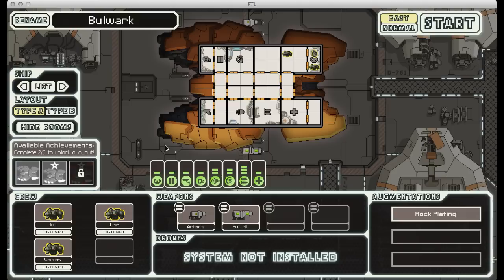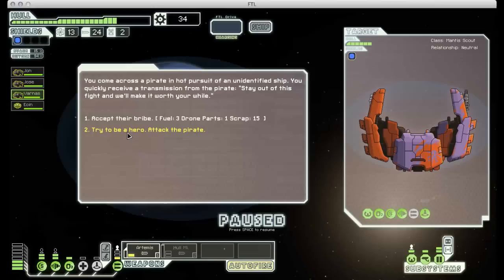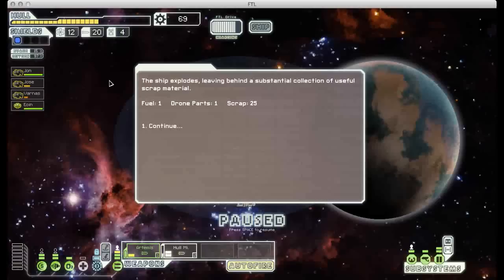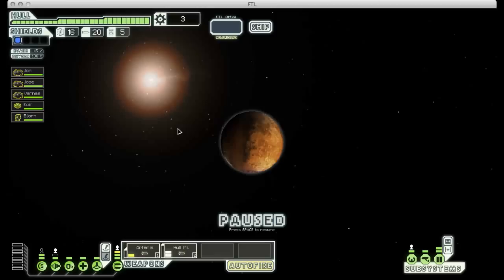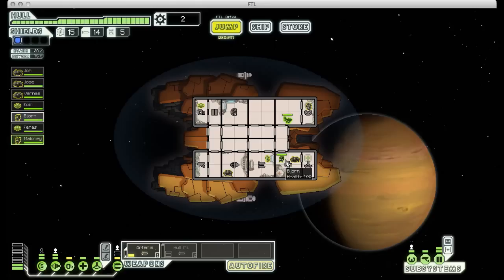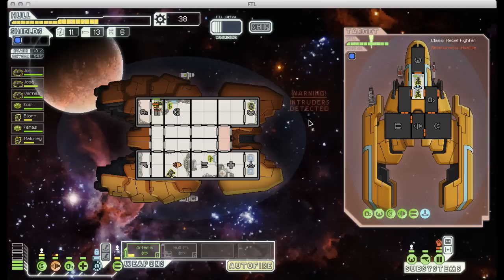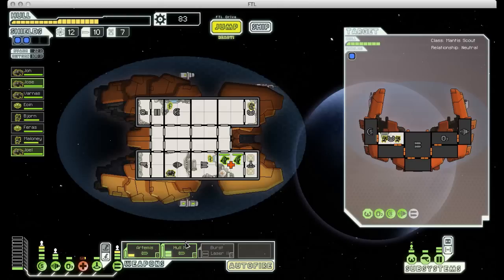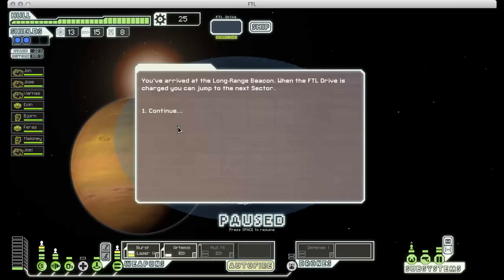FTL Playthrough- Rock Ship (Easy Mode 'Cause I'm A Wimp) Part 1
This is the FOURTH time I have tried to record a playthrough with this ship. Do I finally succeed?